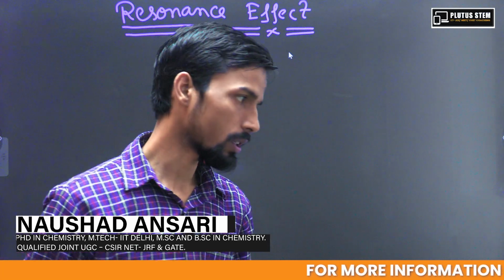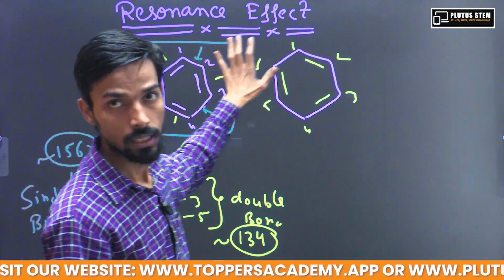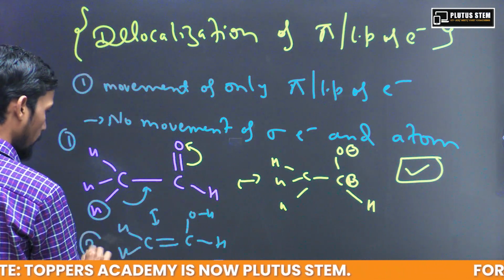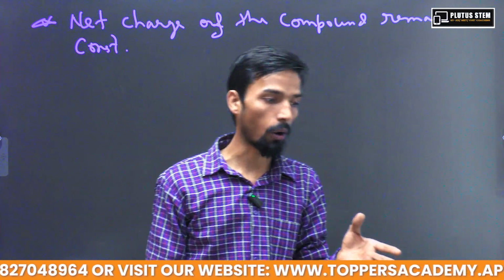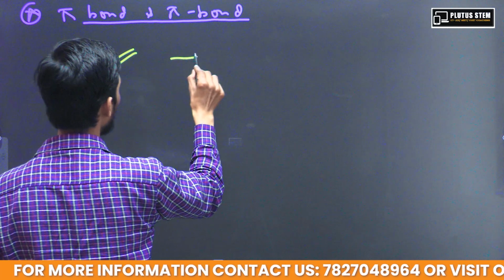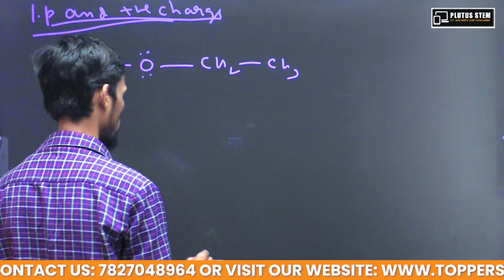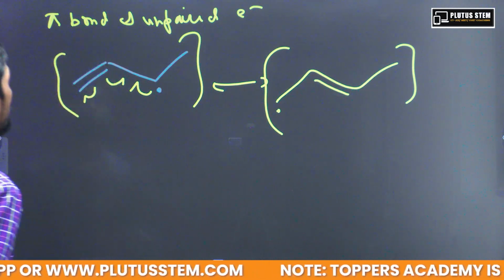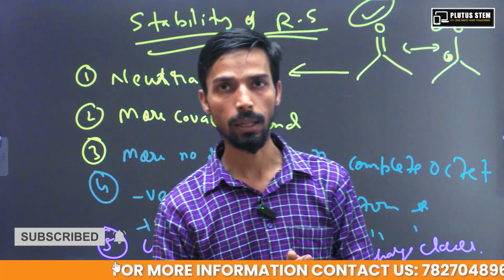Resonance Effect in Organic Chemistry | JEE & NEET | Class 11 Chemistry by Naushad Ansari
Welcome back to PLUTUS STEM! In this video, Naushad Ansari (PhD in Chemistry, M.Tech - IIT Delhi) breaks down the Resonance Effect – a crucial concept in Organic Chemistry for Class 11 JEE and NEET aspirants. Learn why resonance is essential, how it originated with Benzene, and the delocalization of pi electrons and lone pairs. We’ll cover key conditions, examples like ethanal, and the stability of resonating structures – all simplified for better understanding!

📚 Perfect for JEE Main, JEE Advanced, NEET, and CBSE Class 11 Chemistry students! Watch till the end to master this topic and boost your exam preparation.

What is the Resonance Effect in Chemistry?
How to understand Resonance in Organic Chemistry?
Why is Resonance important in Benzene?
How to draw Resonance Structures?
What is a Resonance Hybrid?